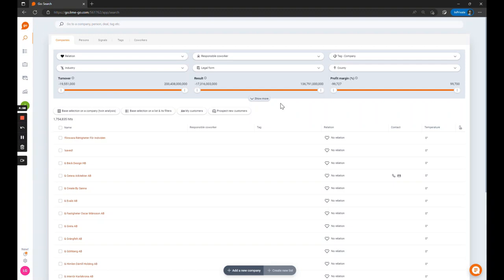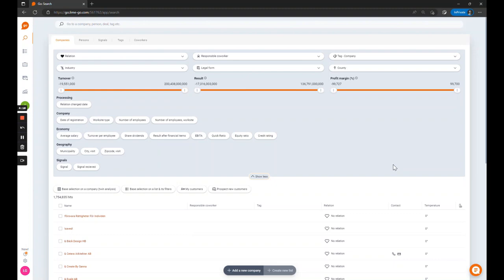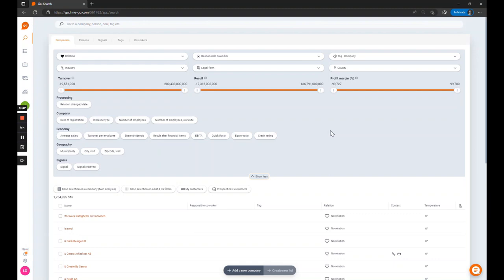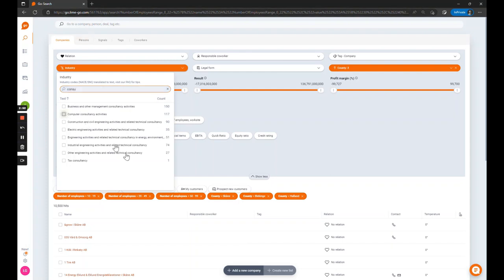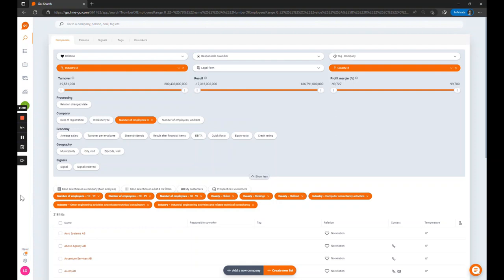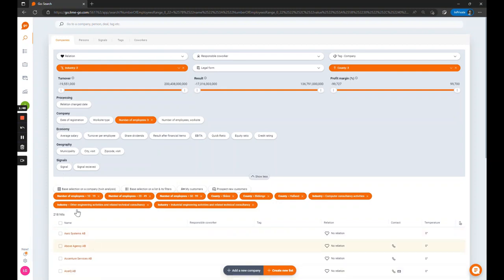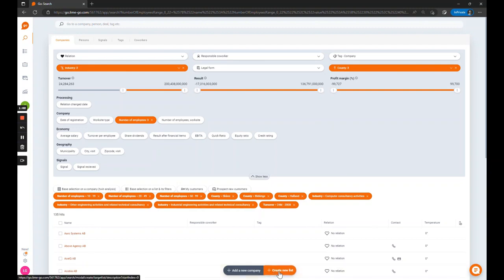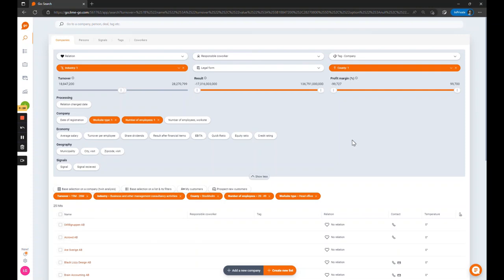How to Go - Company prospecting functions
This video is aimed for new users that want to get started with company prospecting in Lime Go.